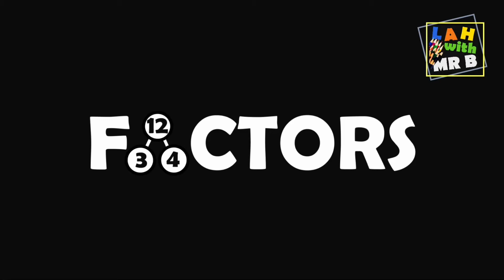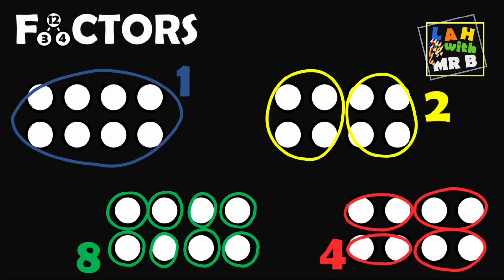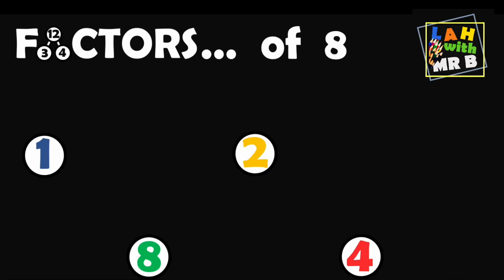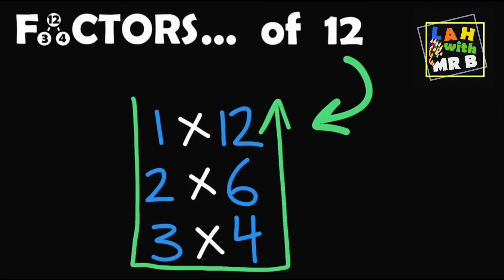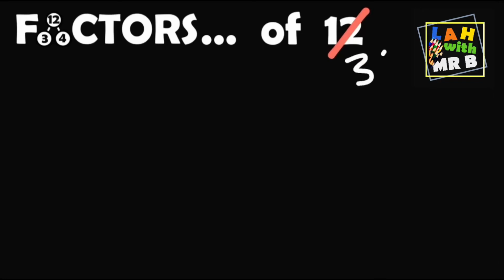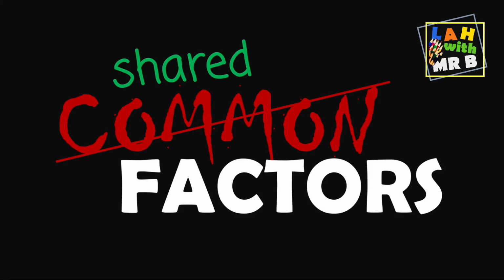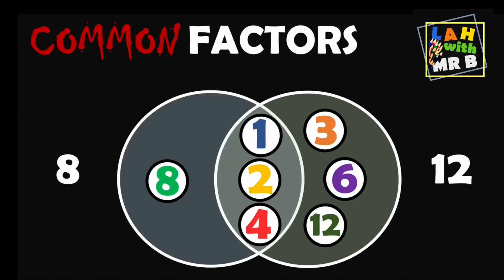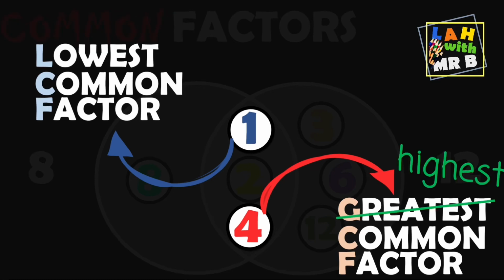What are Factors? How to Find Common Factors and the Greatest Common Factor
We explore what factors are, learn how to find common factors and the greatest common factor.